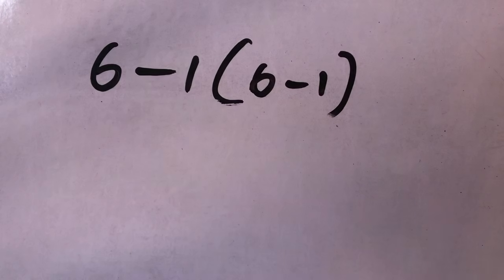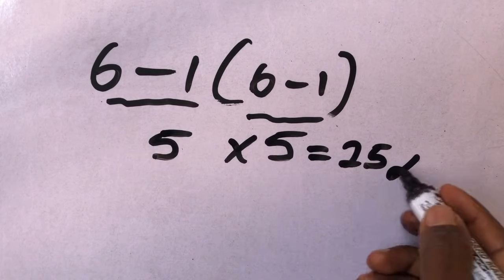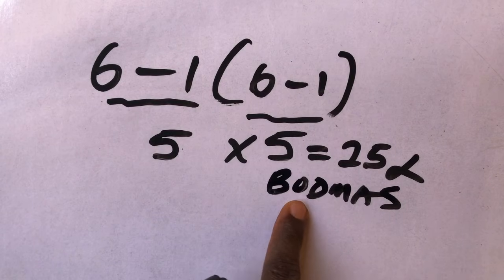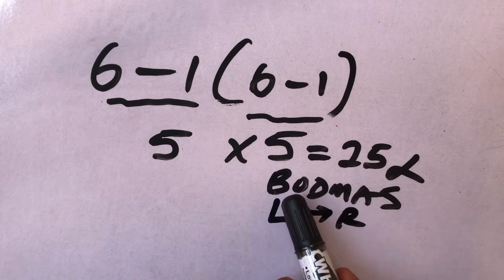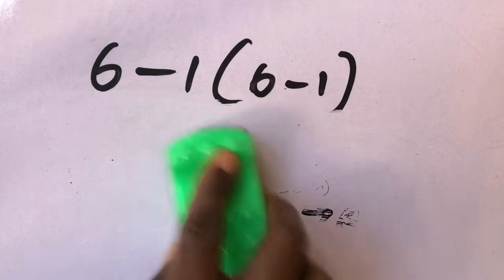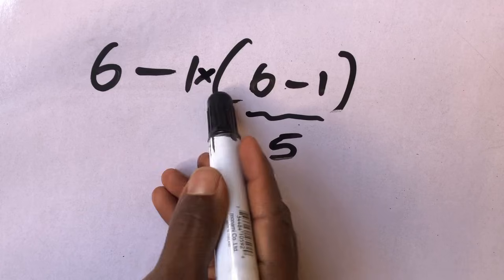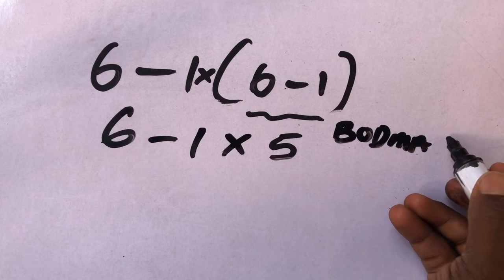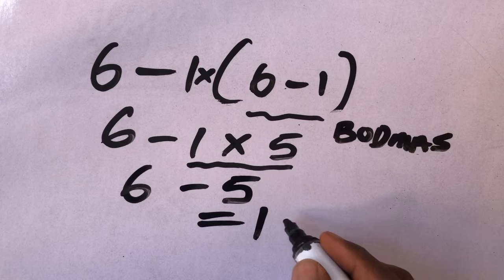Only A True Math Whiz Knows The Real Answer! What Did You Get? 🧐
Most people see this and immediately think the answer is 25, but that’s the "trap" answer. If you remember your middle school math rules (PEMDAS/BODMAS), you’ll see why it’s actually something else. Do you have the logic to solve it?
The Secret: 6 - 1(5) = 6 - 5 = 1.